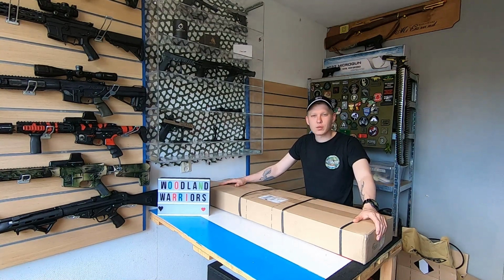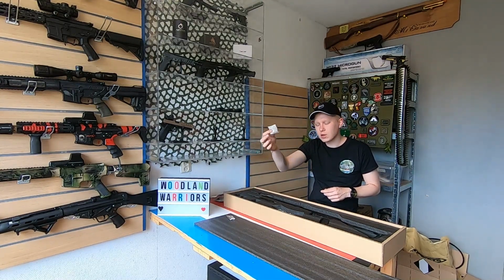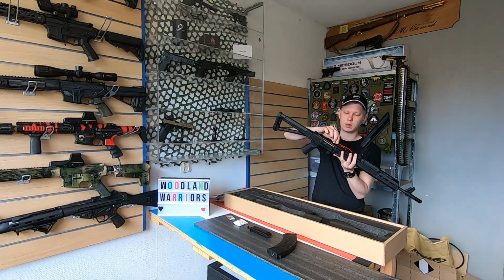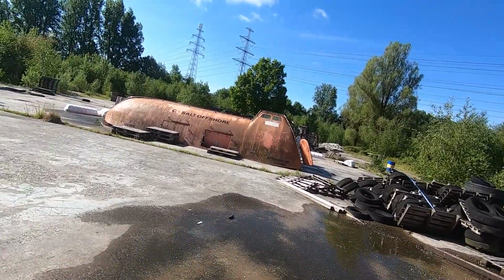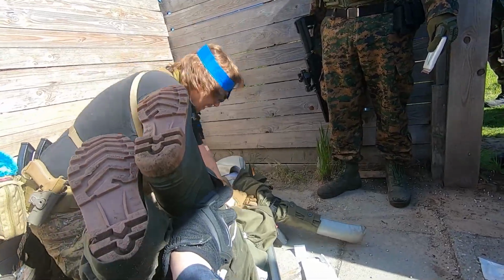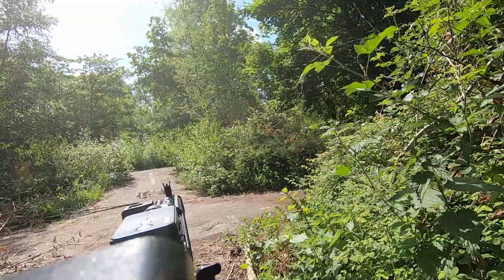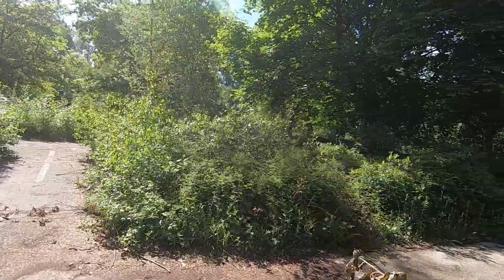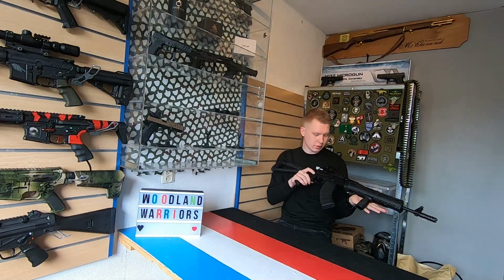Airsoft Begadi AK M Sport Review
Hello Warriors,

Today we have a new replica for Review;
The Begadi AK-M Sport with polymer Skeleton Stock.

In this video i unbox, showcase, test out on the field, and give my honest review about this replica.